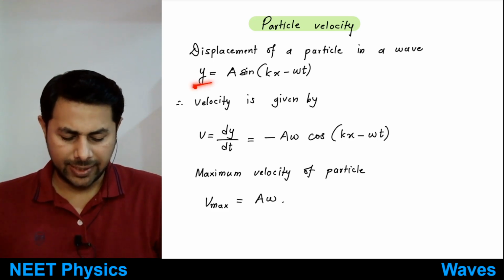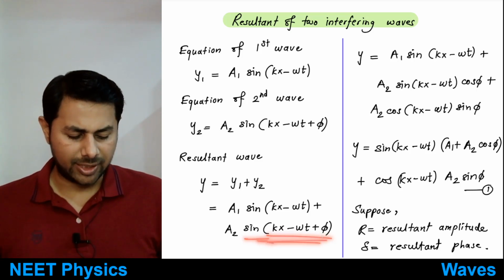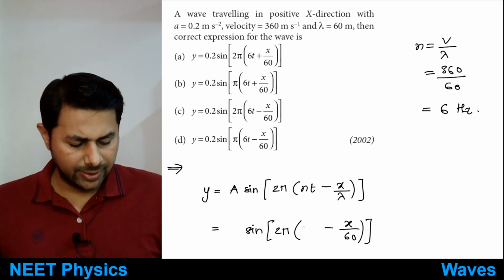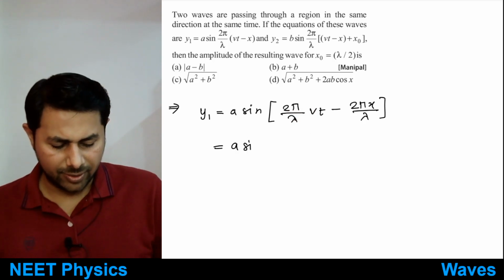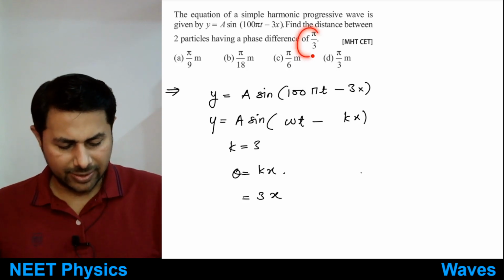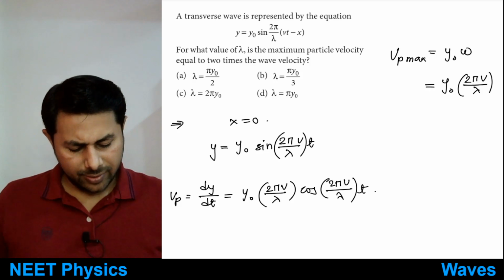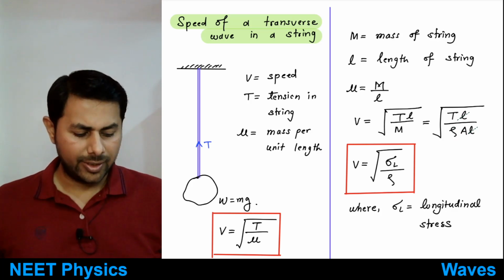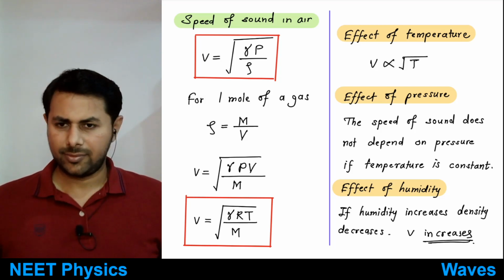NEET 2024 Physics Crash Course: Waves L2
Title: "NEET 2024 Physics Crash Course: Waves L2"

Description: 🚀 Prepare for NEET 2024 Physics with our comprehensive crash course on Waves! Explore crucial topics such as Particle Velocity, Wave Velocity, Intensity, Speed of Travelling Waves in Different Media, Speed of Transverse and Longitudinal Waves, Newton's Formula for Speed of Sound, and Laplace's Correction.

🔍 Key Topics Covered:
1️⃣ Particle Velocity vs. Wave Velocity: Understand the distinction between particle velocity (individual particle motion) and wave velocity (speed at which the wave propagates through a medium).
2️⃣ Analyzing Intensity: Explore the concept of intensity in wave propagation, understanding how it relates to the energy carried by waves per unit area.
3️⃣ Speed of Travelling Waves: Delve into the factors affecting the speed of waves in different media, including solids, liquids, and gases.
4️⃣ Speed of Transverse and Longitudinal Waves: Learn about the characteristics and speed differences between transverse and longitudinal waves in various mediums.
5️⃣ Newton's Formula for Speed of Sound: Understand Newton's formula for calculating the speed of sound in gases, and Laplace's correction to account for the effects of temperature and pressure.

- Clear explanations and practical problem-solving techniques for each wave concept
- Ideal for comprehensive revision and exam readiness

🔔 Get ready to excel in your NEET 2024 Physics exam with our waves crash course! 🌟